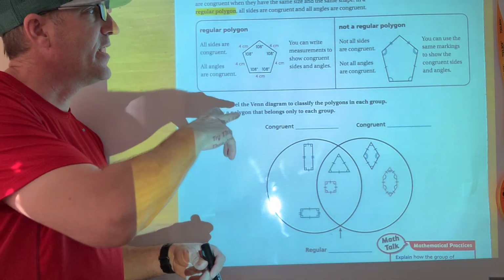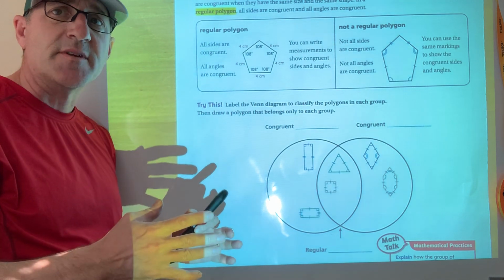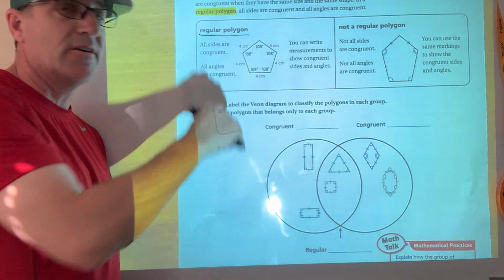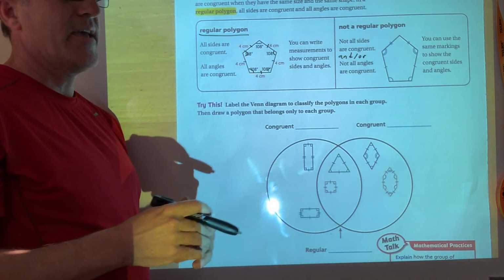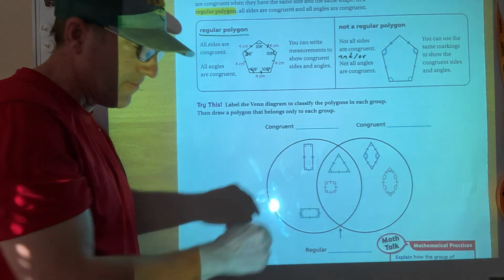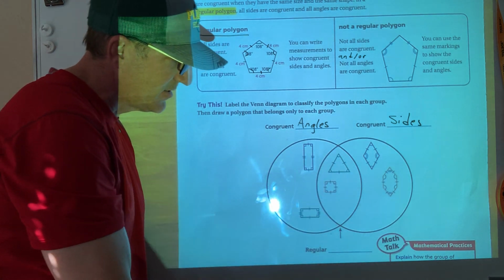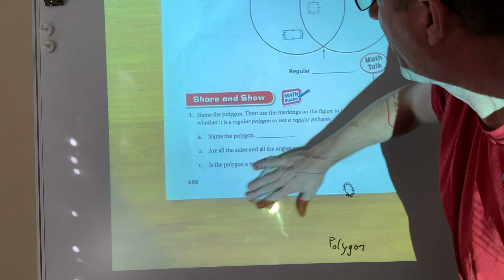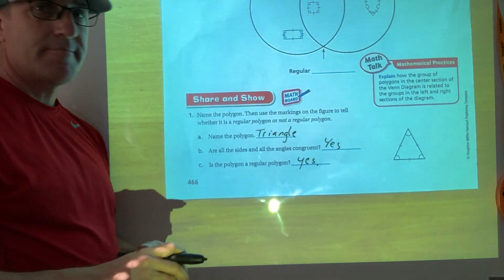11.1 Video 2